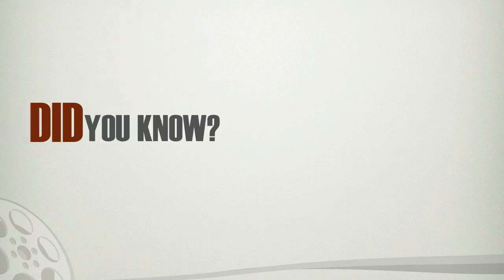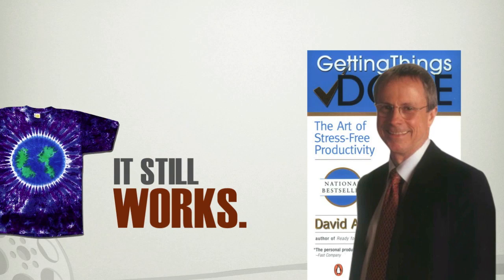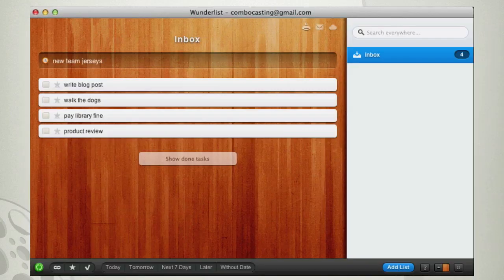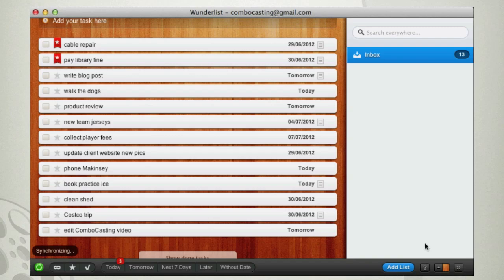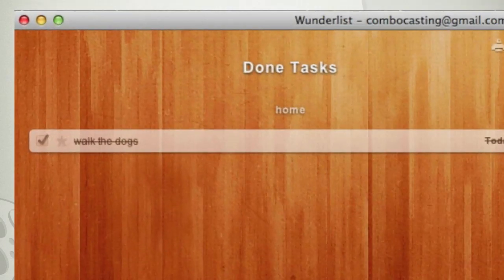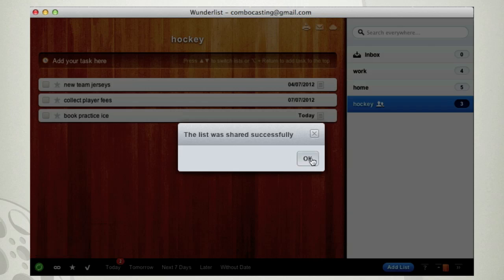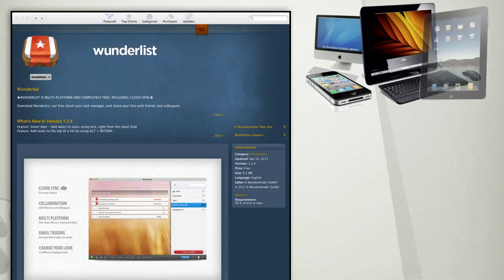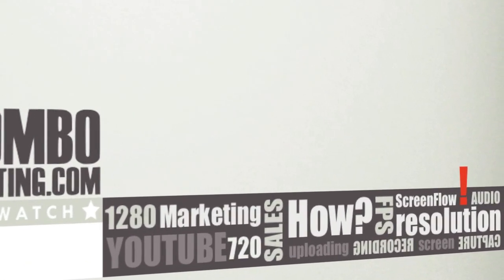Wunderlist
This ComboCast is discussed and dissected in my free course on how to make online videos. If you want to learn how I made this video about Wunderlist, just sign up at my site for free. There are about 30 video tutorials that will help you get started making screencasts right away.